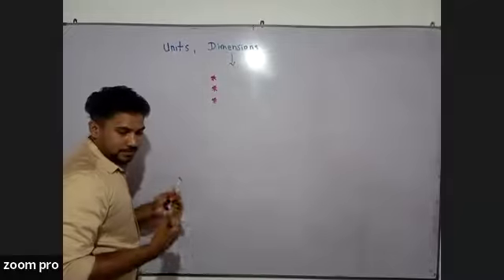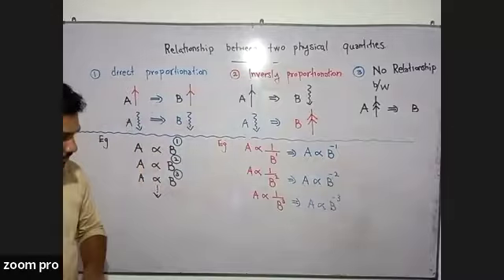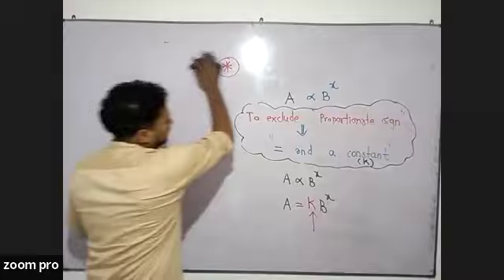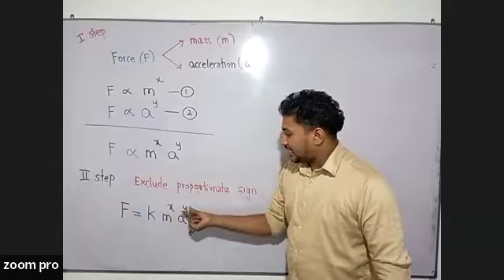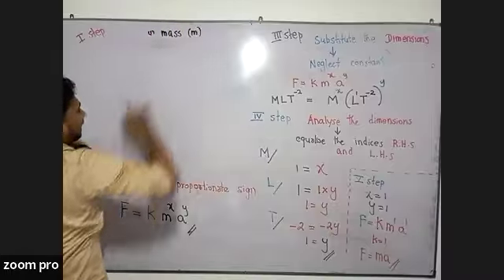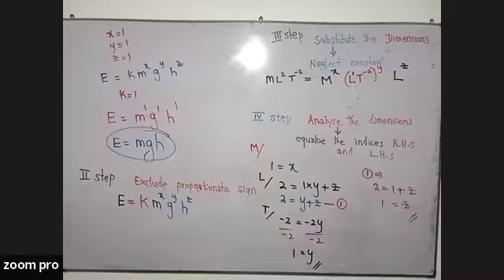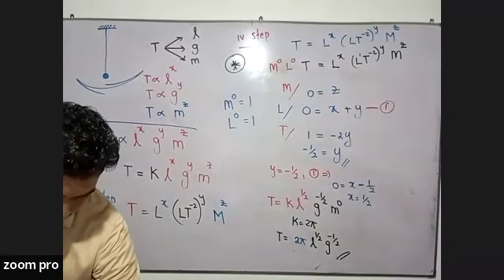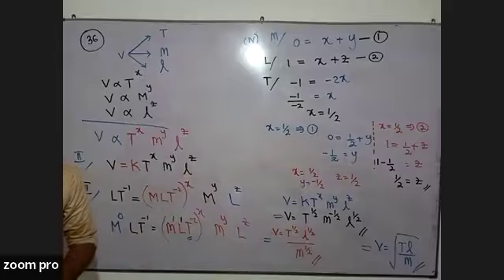Unit and Dimensions [ Dimension Analyzing ] - 27 A/L - DAY 07